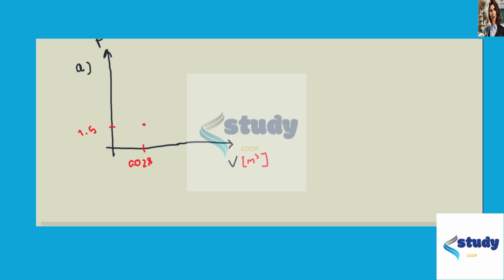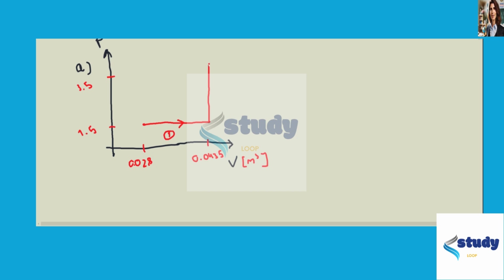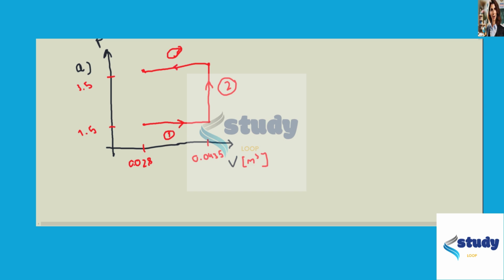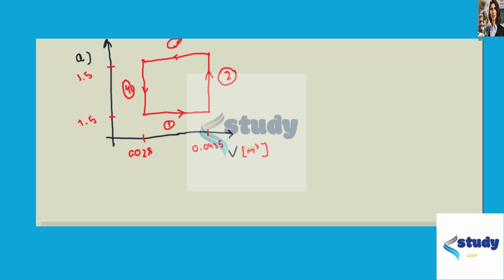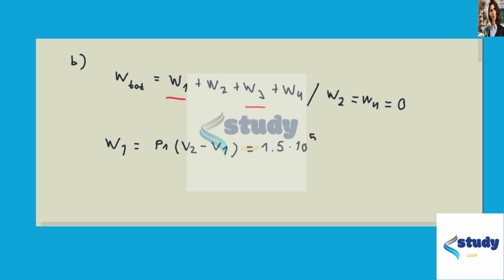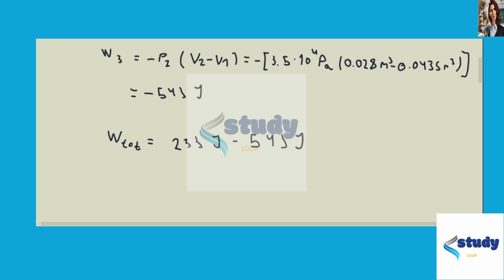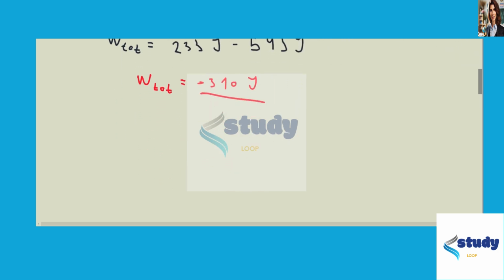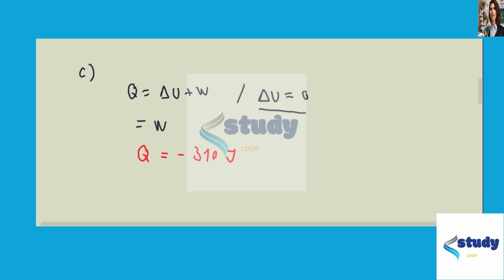Three moles of argon gas (assumed to be an ideal gas) originally at a pressure of Pa and a volum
Three moles of argon gas (assumed to be an ideal gas) originally at a pressure of Pa and a volume of 0.0280 are first heated and expanded at constant pressure to a volume of 0.0435 , then heated at constant volume until the pressure reaches , then cooled and compressed at constant pressure until the volume is again and finally cooled at constant volume until the pressure drops to its original value of Pa. (a) Draw the -diagram for this cycle. (b) Calculate the total work done by (or on) the gas during the cycle. (c) Calculate the net heat exchanged with the surroundings. Does the gas gain or lose heat overall?